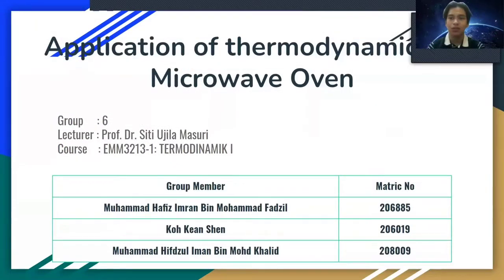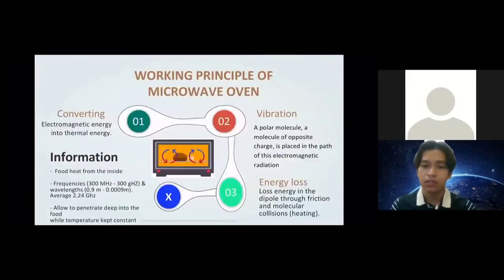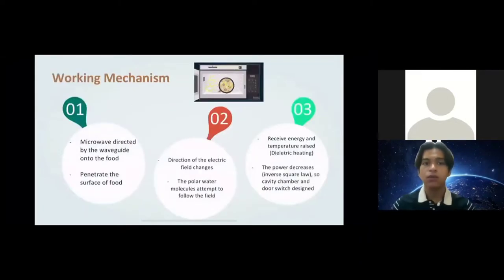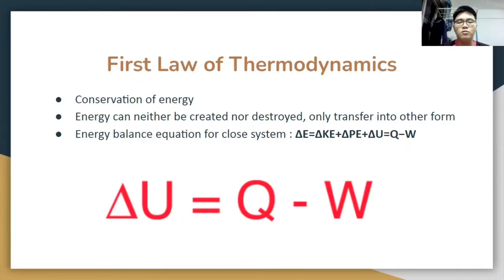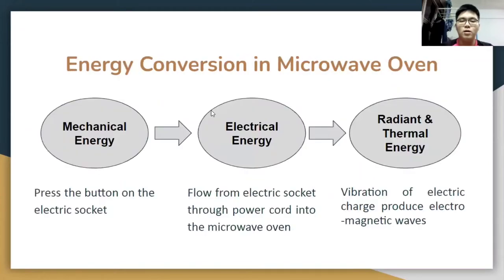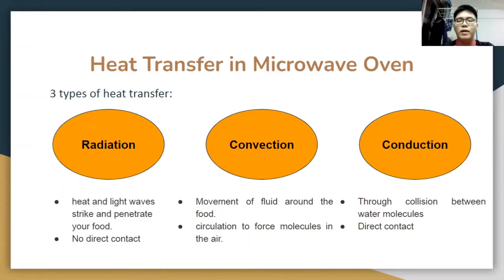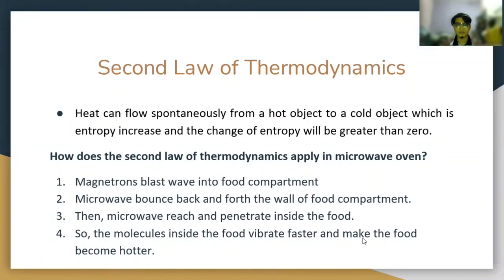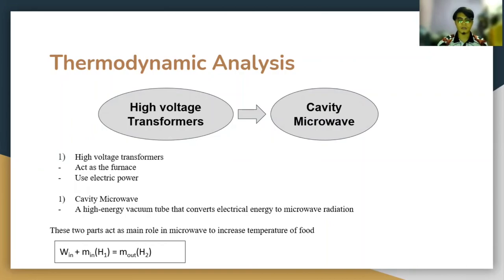Group 6 video presentation Thermodynamics of Microwave Oven